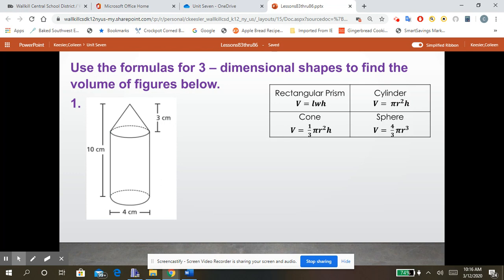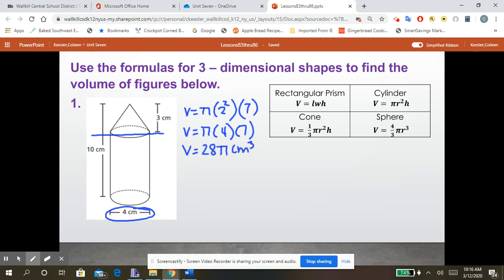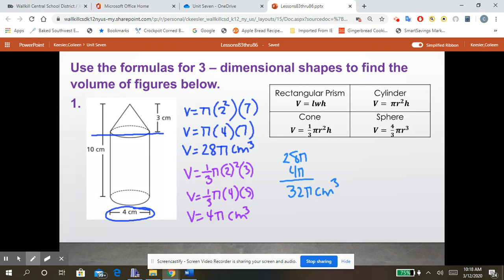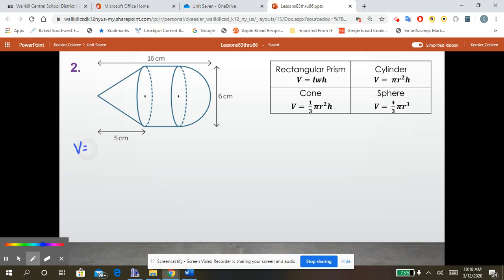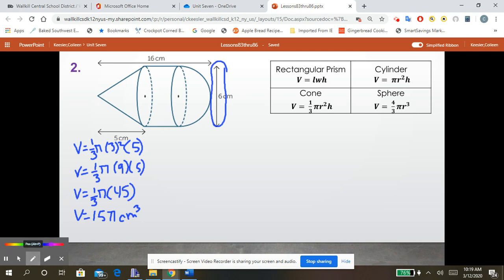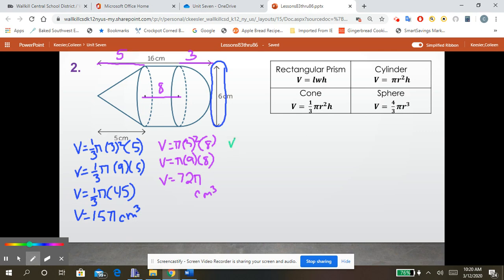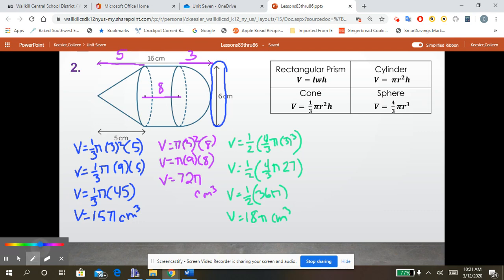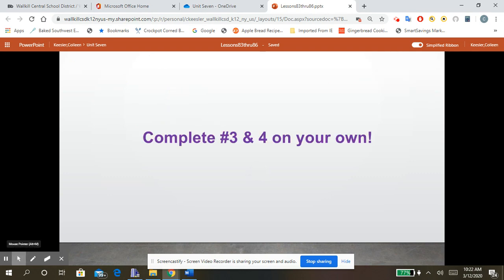Volume of Irregular Figures